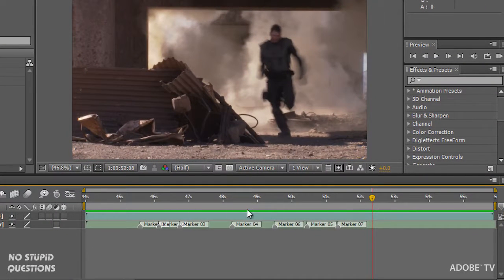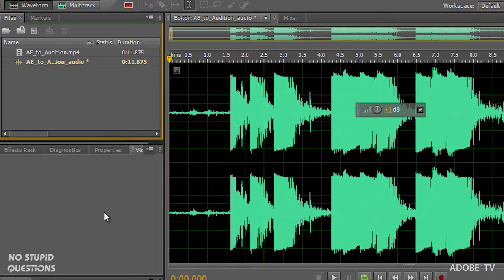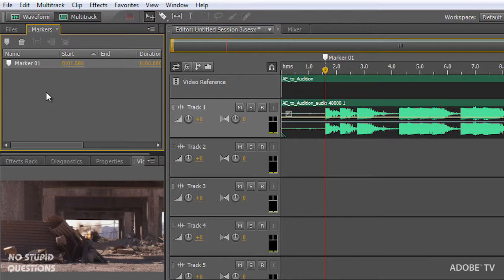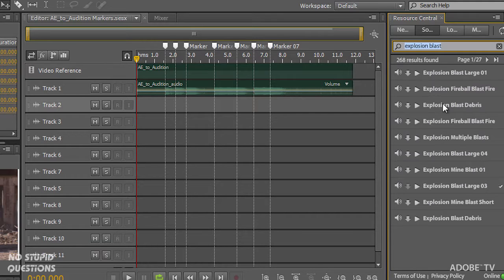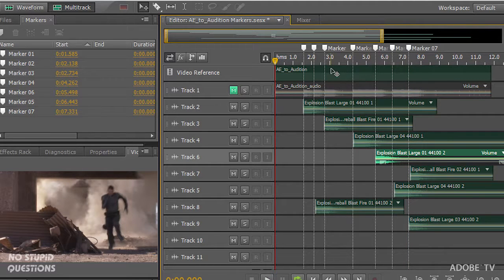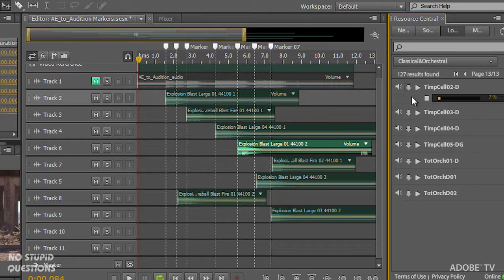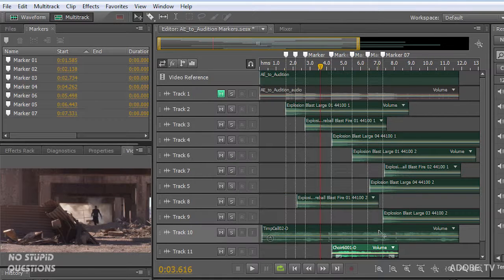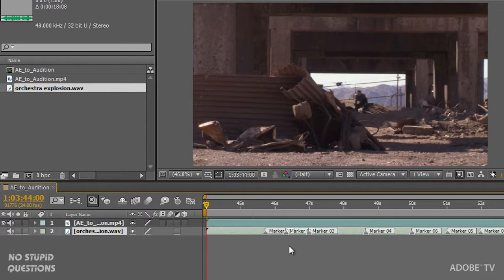CGI After Effects Tutorials HD: After Effects Audition For After Effects Users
CGI After Effects Tutorials After Effects Audition For After Effects Users

Learn how to get audio from the timeline into Audition for editing and multitrack composition, starting with on-location sound and creating a multitrack version that includes free sound effects.